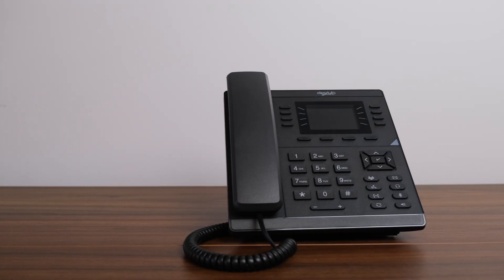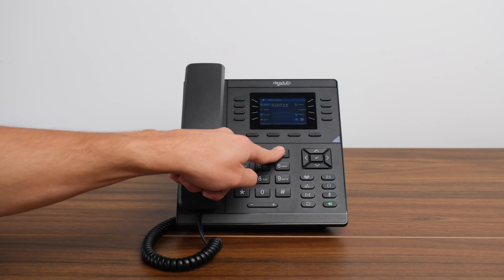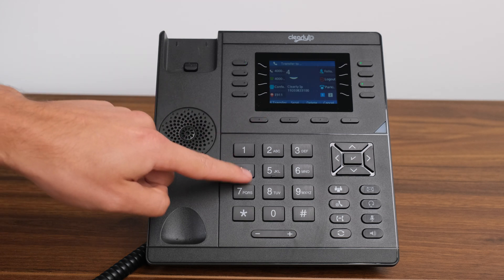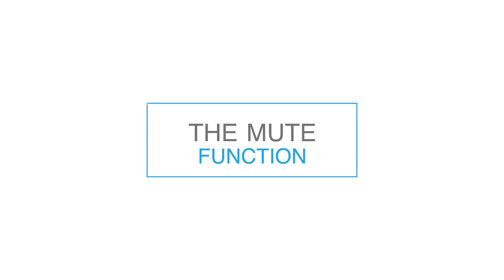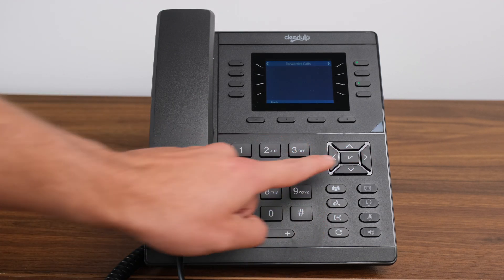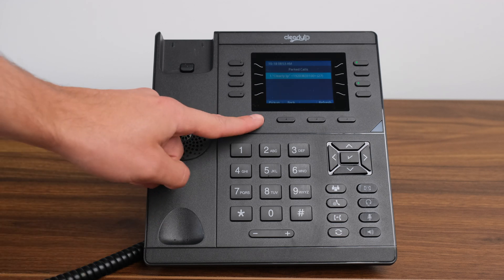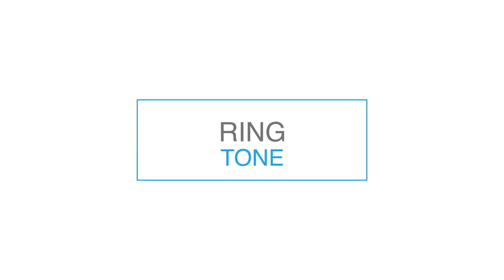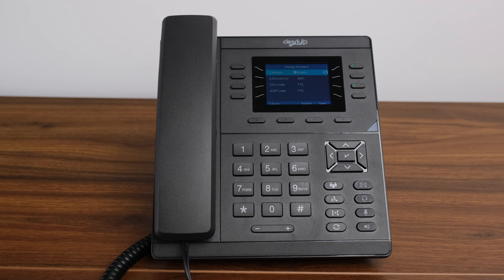CIP250 User Guide Video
00:00 - Intro
00:21 - Answering a Call
01:07 - Releasing, Hanging Up or Rejecting a Call
01:28 - Placing a Call
02:29 - Placing a Call on Hold
03:04 - Transferring a Call
04:31 - Conference Calls
05:56 - The Mute Function
06:18 - Change Your Phone Status
06:49 - Call History
08:33 - Call Parking
10:04 - Finding Your MAC Address & Software Version
10:45 - Using Voicemail
11:47- Ring Tone
12:36 - Directory
13:06 - Call Forward